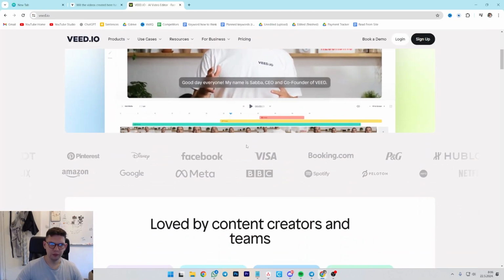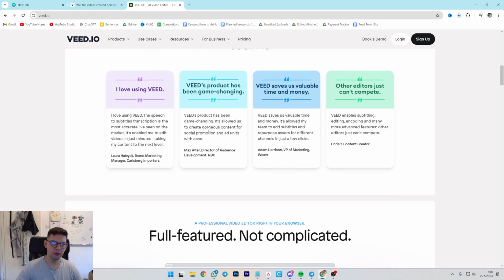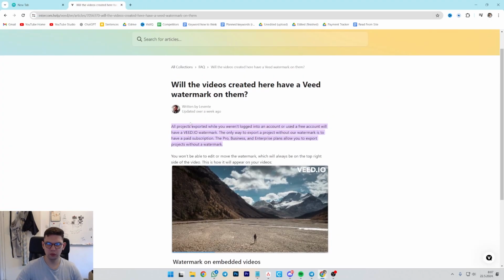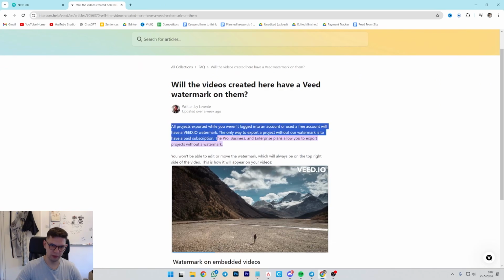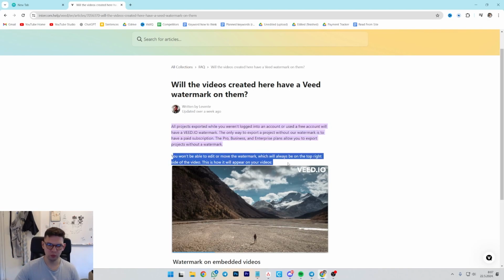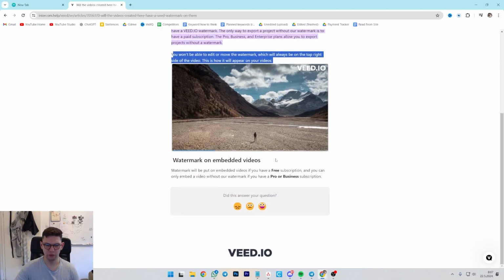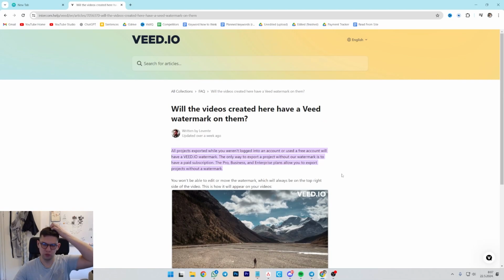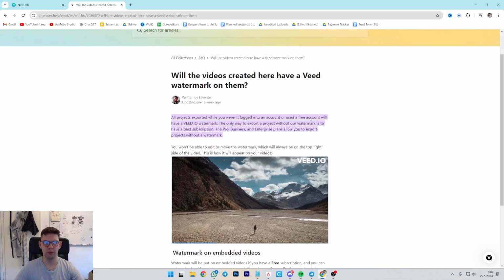How to Download Veed.io Video Without Watermark (2024) - Full Tutorial (latest update)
Learn exactly How to Download Veed.io Video Without Watermark
veed.io, remove watermark from veed.io, remove watermark veed video